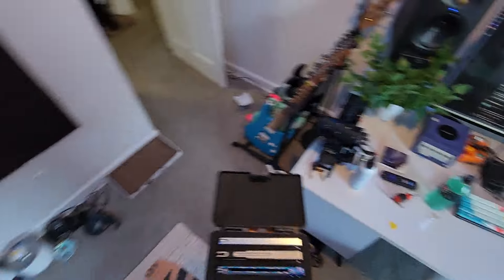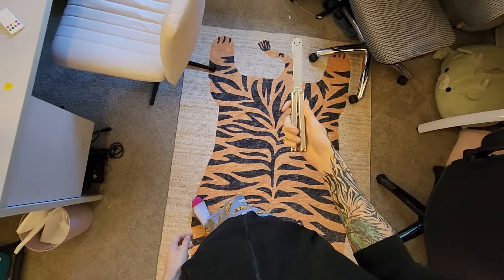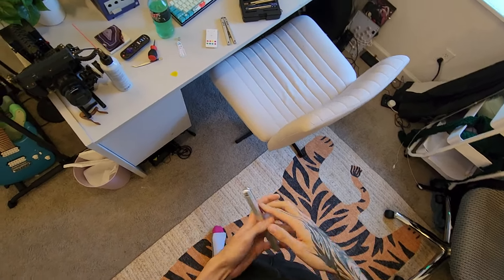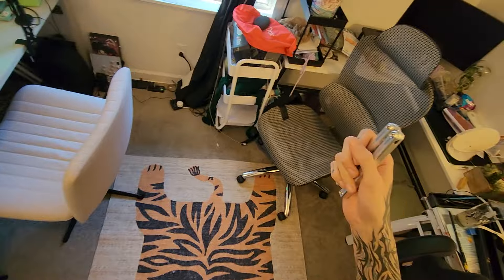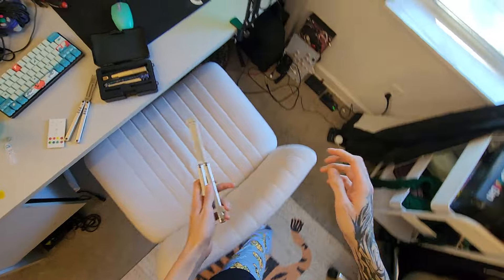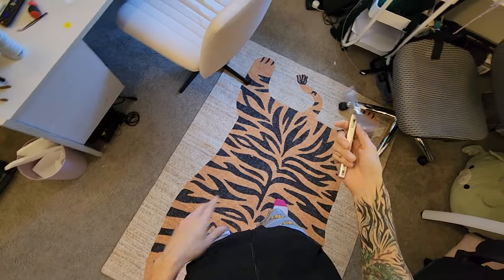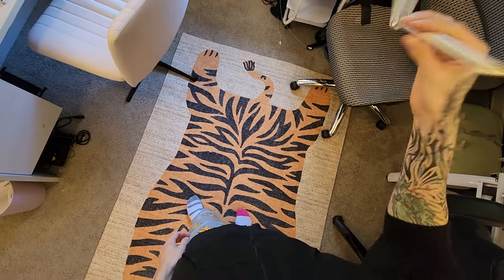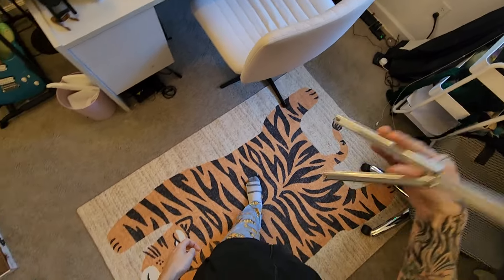i absolutely love albert.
oh yeah, its good.